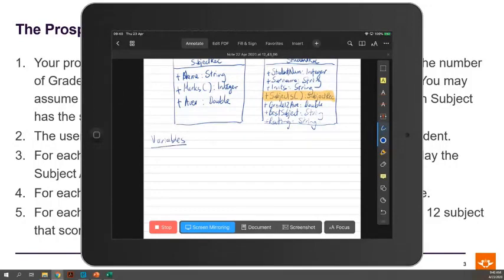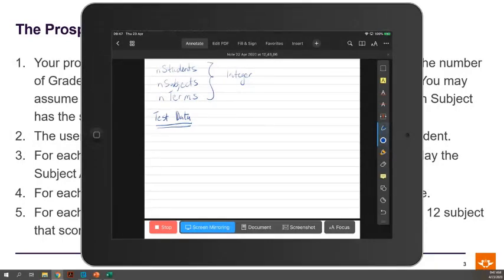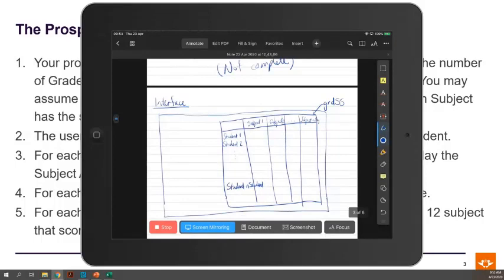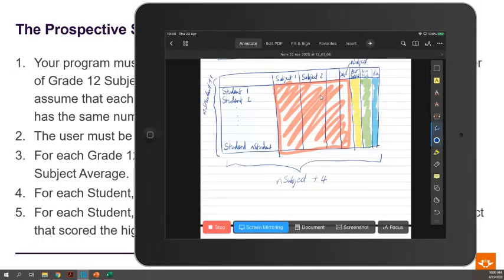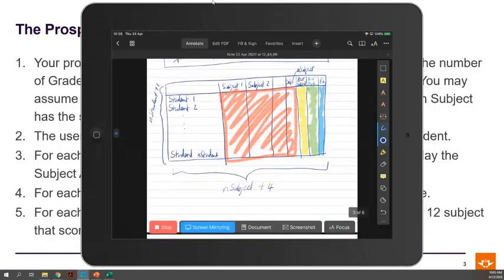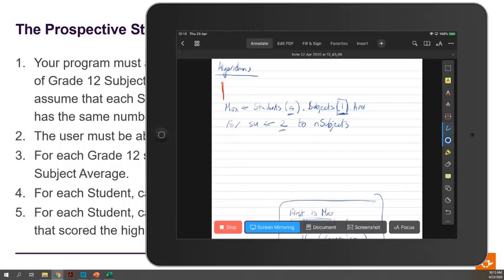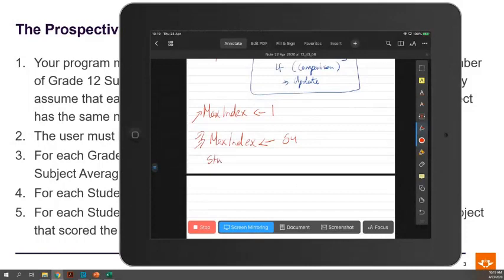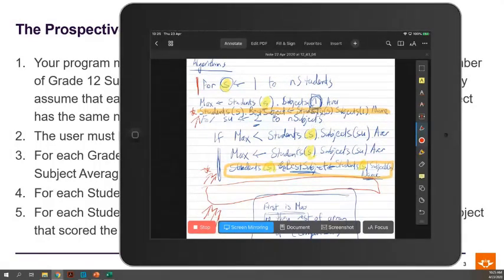ACSSE IFM01A1 2020 L19 P2